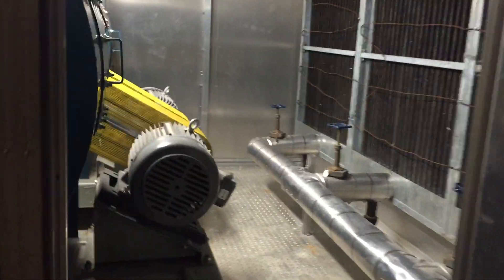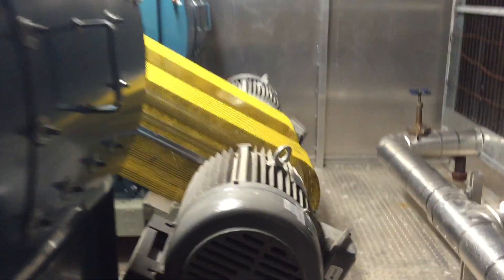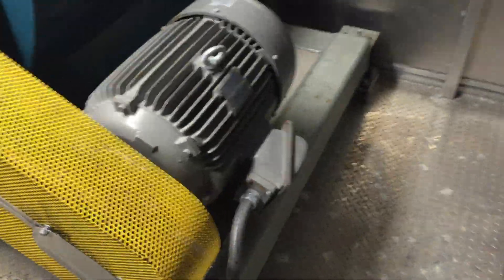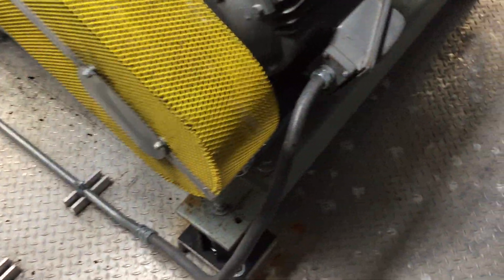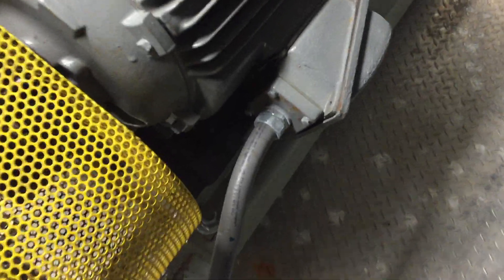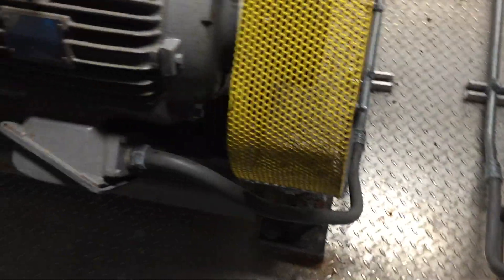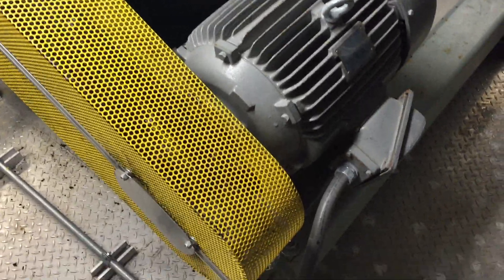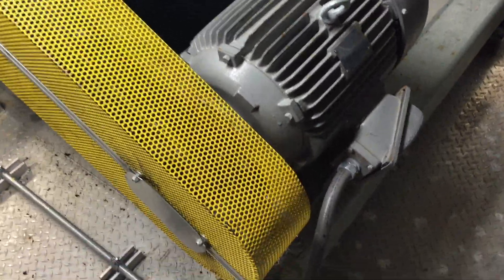Moving Violations Video No. 155: Spaces for Environmental Air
In this episode, Russ climbed inside an air duct space and found a wiring violation. As per Sec. 300.22 of the 2017 Edition of the NEC, liquidtight flexible nonmetallic conduit is not allowed in this type of environment.